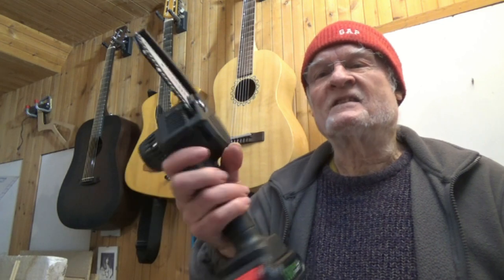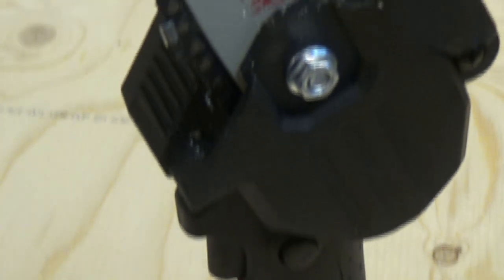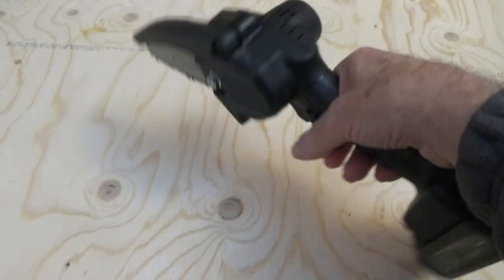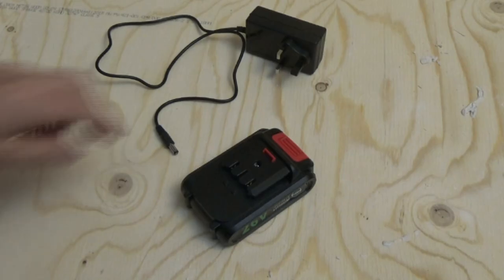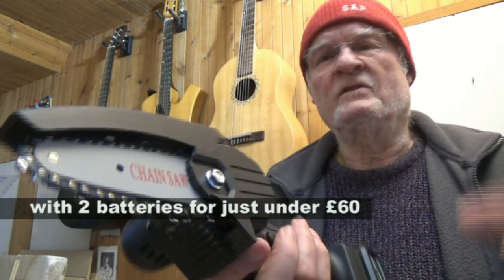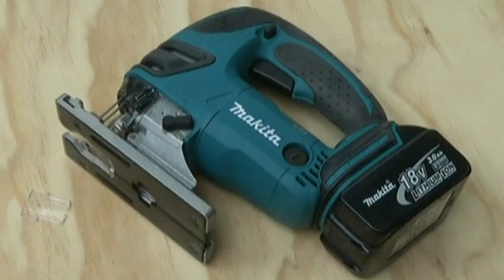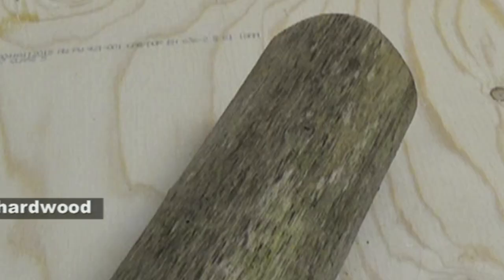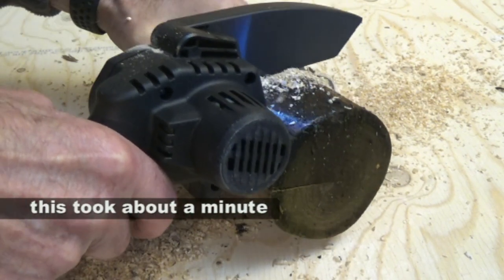Cordless 26 Volt 4 inch Mini Chainsaw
Brief test of 26 volt 4 inch cordless mini chainsaw by Jeremy Broun. The instruction leaflet gives no guidance on what oil and how often it should be applied to the chain.